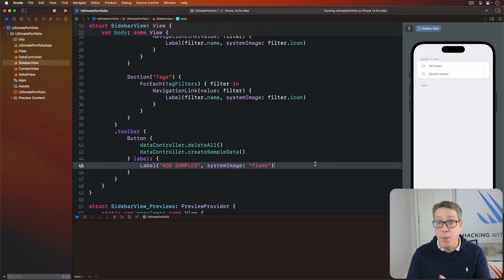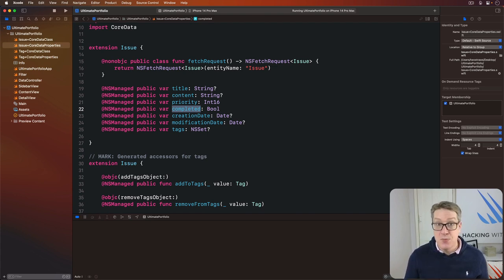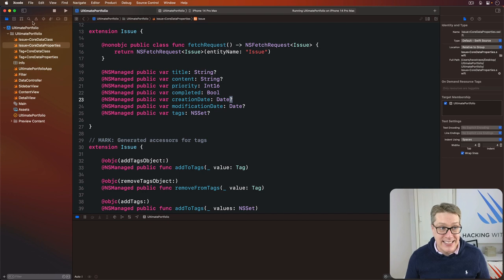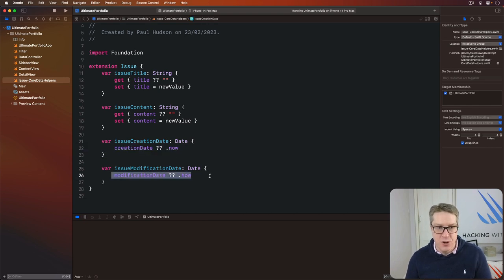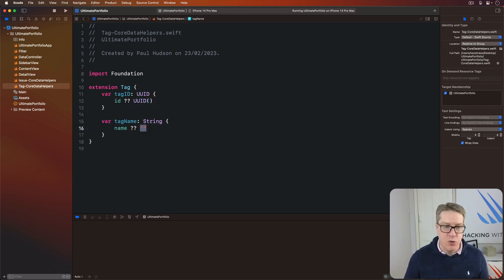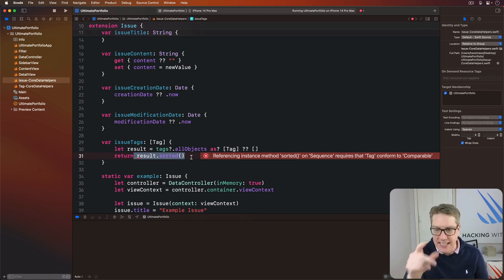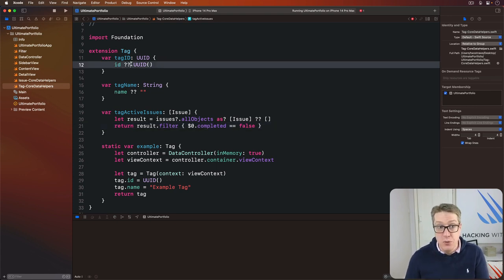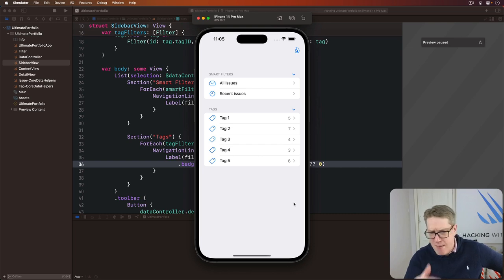Ultimate SwiftUI Portfolio App 5: Cleaning up Core Data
SwiftUI portfolio app - Core Data’s optionals are quite different from Swift’s optionals, which makes them a little uncomfortable to work with. In this article I’m going to show you two ways of fixing this, which will help clear up our code nicely.